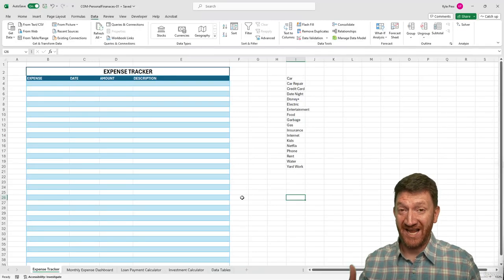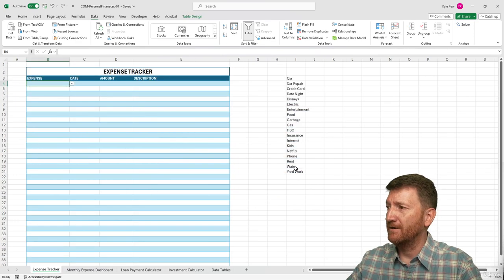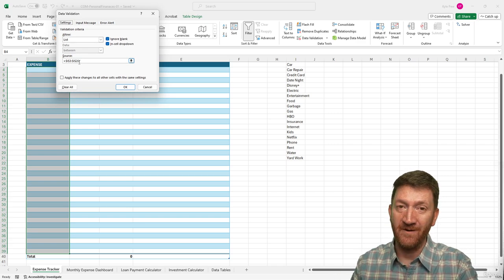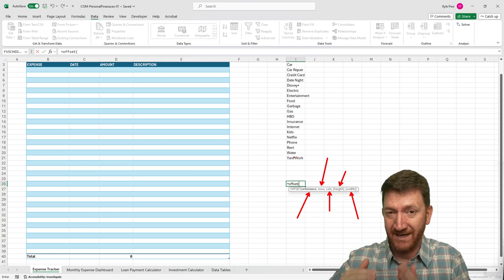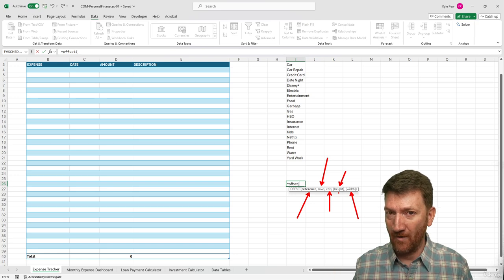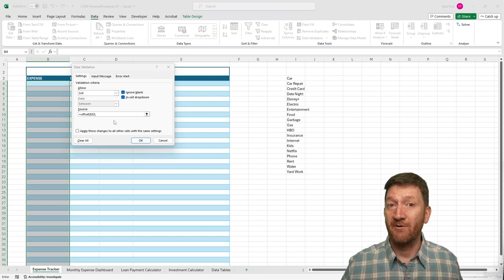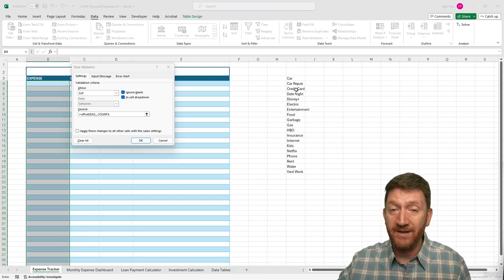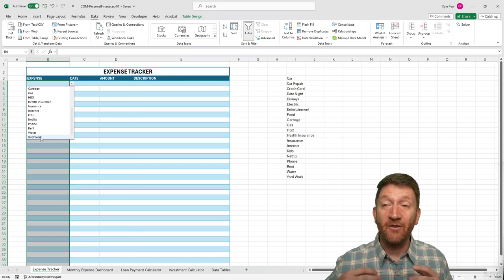Creating a Dynamic Data Validation Menu with Excel's OFFSET Function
A dynamic data validation menu in Excel using OFFSET adapts as your data grows. Here’s how to create it:

1. Prepare Your List: Enter your data (e.g., categories) in a column, say Column A, starting from A1.

2. Define a Dynamic Range:
   - Go to Formulas › Name Manager › New.
   - Name your range (e.g., DynamicList).
   - Use this formula:
     =OFFSET(Sheet1!$A$1,0,0,COUNTA(Sheet1!$A:$A),1)
     This adjusts the range as items are added.

3. Apply Data Validation:
   - Select the cells for the dropdown menu.
   - Go to Data › Data Validation.
   - Choose List & type =DynamicList as the source.

Now, your dropdown will update automatically when you add or remove items in the source list!